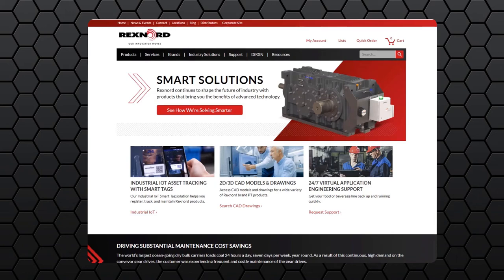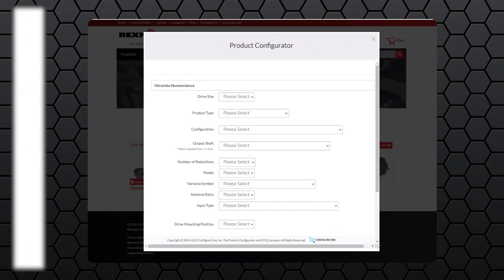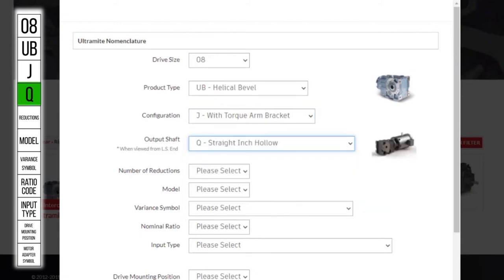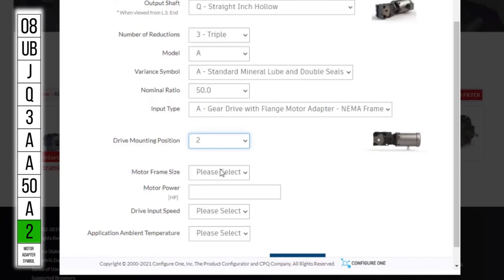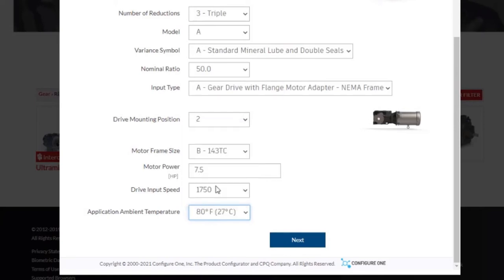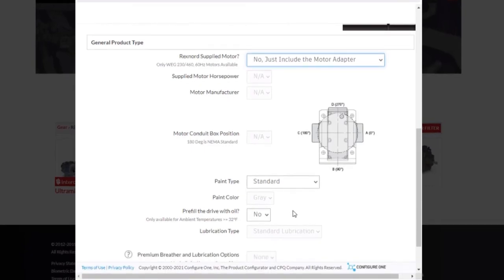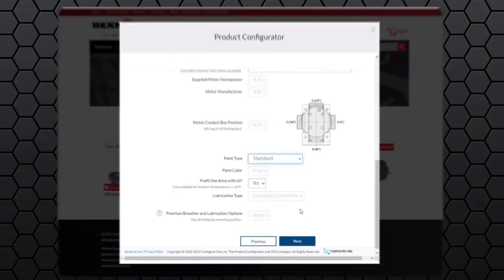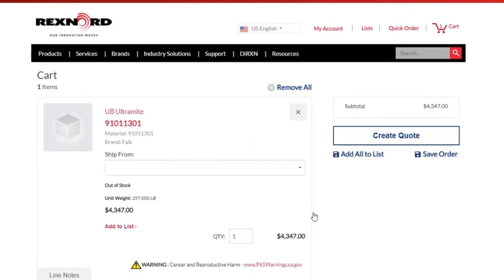Rexnord com - Gear Drive Configuration Tool Nomenclature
In thisvideo, walk through how to use the Nomenclature Method of the Gear Drive Configuration Tool, located on Rexnord.com. Understand where to find this tool on the website, and explain how to utilize this tool to configure a gear drive.

Rexnord has been designing and manufacturing
high quality products for more than 125 years and
is committed to innovating solutions that meet the
needs of the customers and industries it serves,
now and in the future.